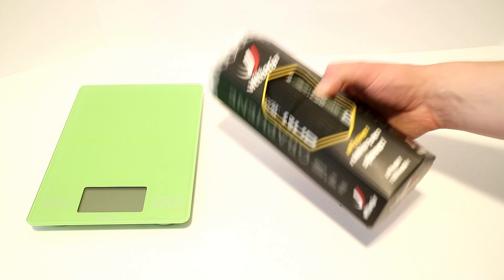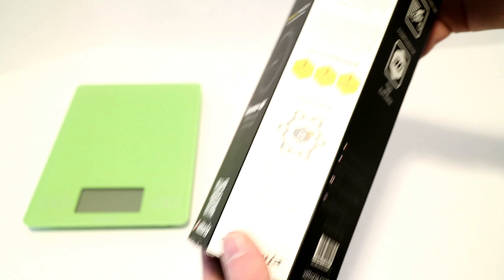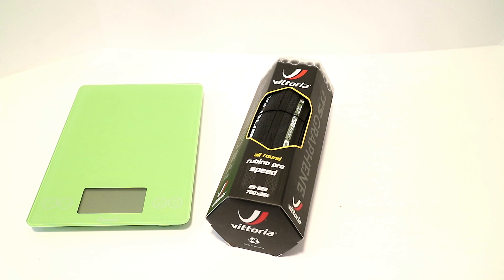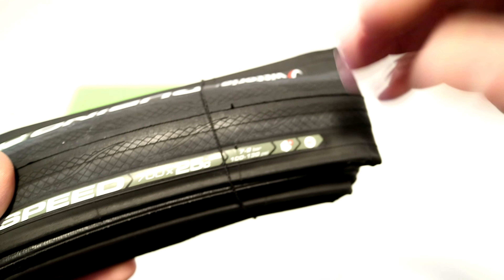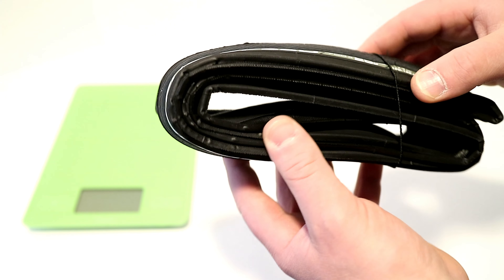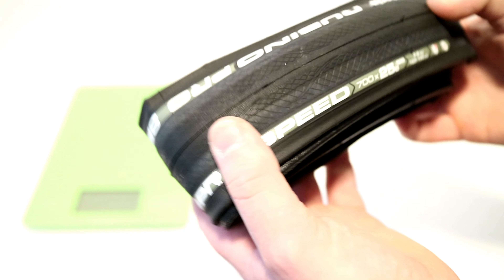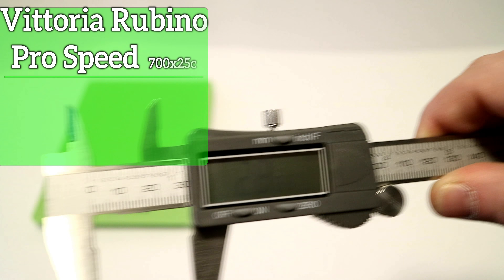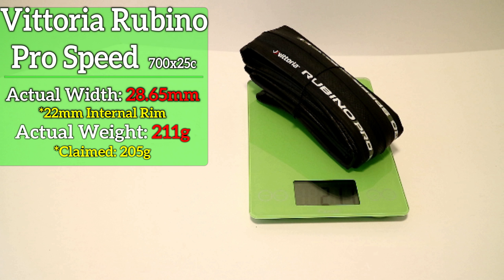Vittoria Rubino Pro Speed G+ Tire 700x25c Weight Size and Review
We take a look at the new Vittoria Rubino Pro Speed with Graphene, It is a crazy fast rolling "all round" road tire. This one we are taking a look at is the 700x25c size.